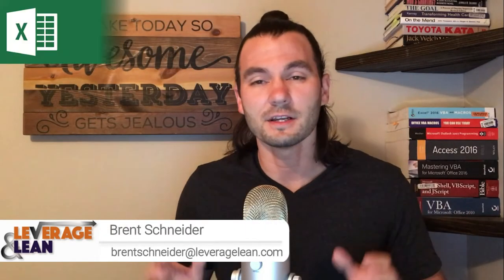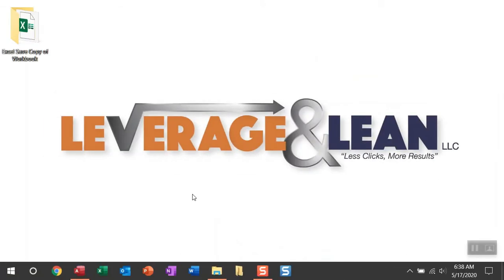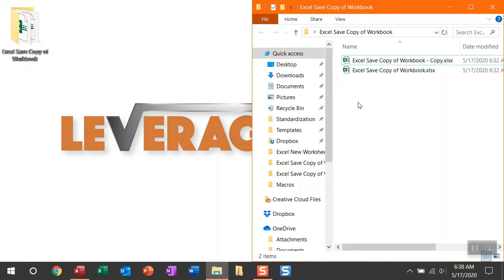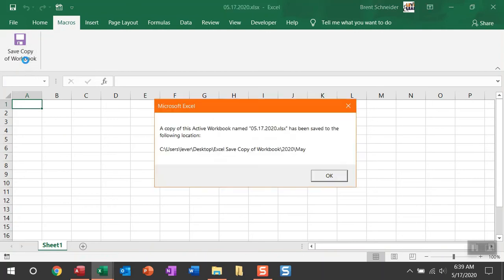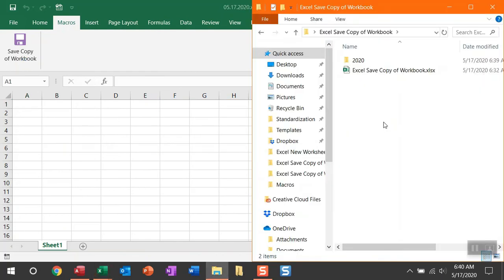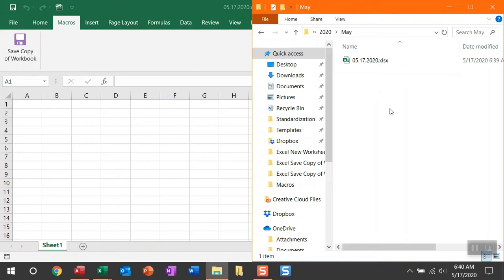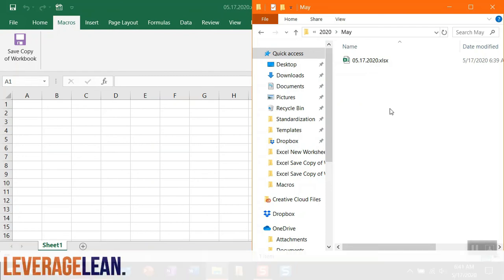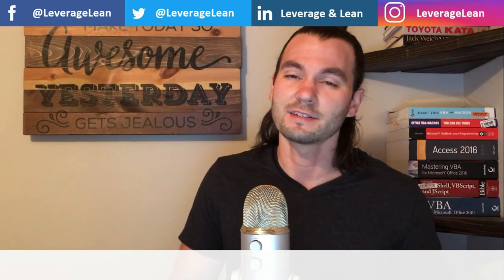Excel Save Copy of Workbook | VBA Macro #20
If you are consistently creating a copy of an Excel Workbook you are spending time completing tedious repetitive tasks.  Navigating to the Workbook, saving a copy, renaming the new Workbook, and potential creating a new Folder for storage.  The good news is there is a better way using VBA!  This Excel Macro saves a copy of the Active Workbook.  By Default, the Folder Path will be the same location as the Active Workbook.  Before saving, this macro will look for a folder named after the current year.  Next this macro will look for a folder named as the current month.  If either of these folders do not exist, they will be created automatically.  The copy of the Active Workbook will be saved to the appropriate Folder Path based on the current year and month.  By Default, the New Workbook’s name will be Today’s Date (MM.DD.YYYY).  This macro saves you time by completing all the busy work.  It is difficult to remain consistent with how you are storing new copies.  This Excel macro standardizes storage by creating new folders making it easy to navigate through historical records.

Stay Awesome,
Brent Schneider
Leverage & Lean
Est. 2017